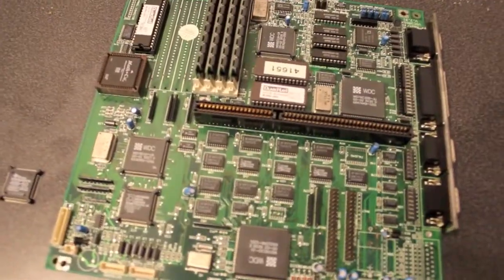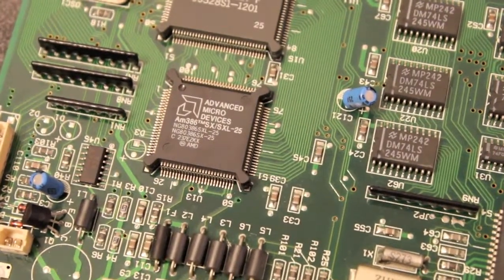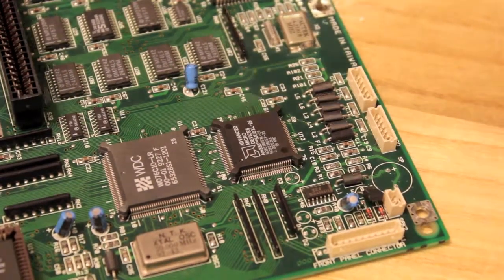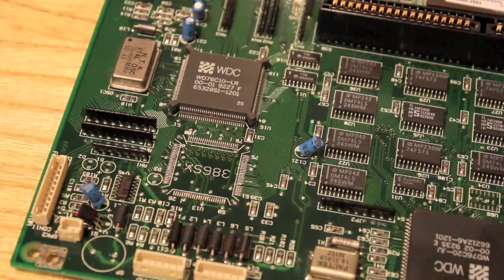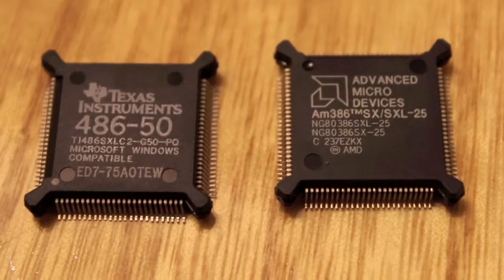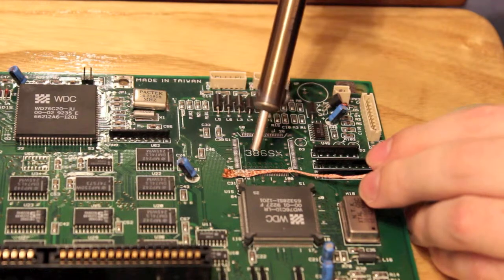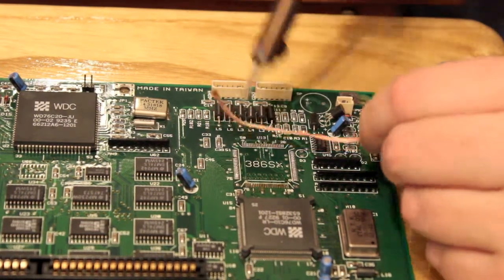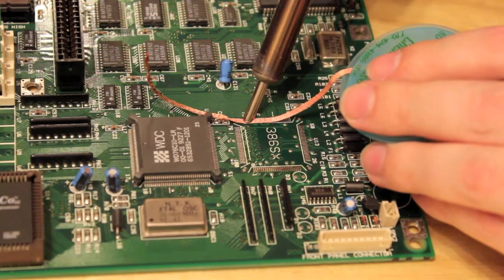Part 1: Quad Flat Package Soldering on an Amstrad Mega PC Motherboard